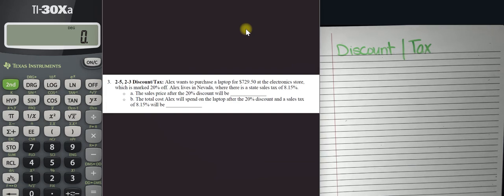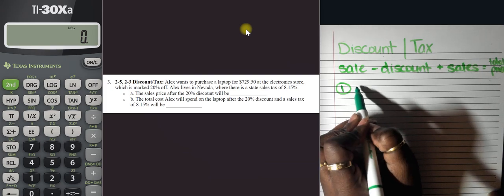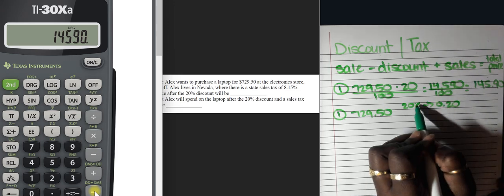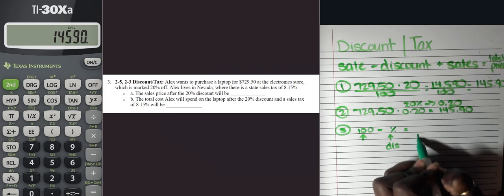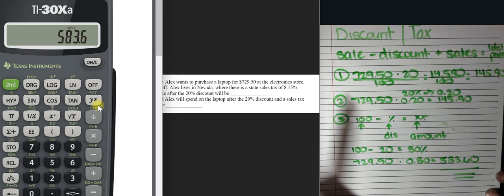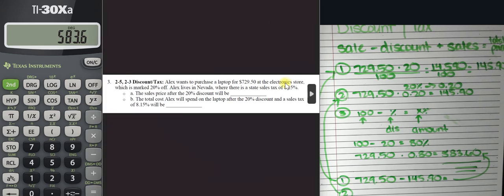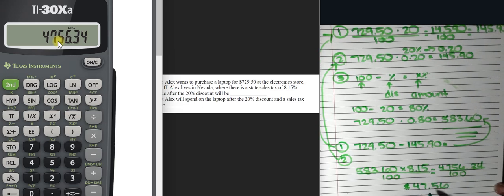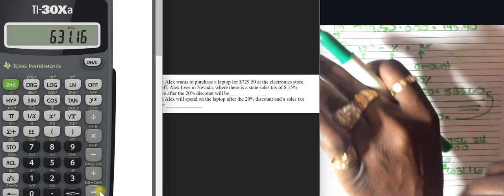112 Module 3 Test Review, Answer to #3